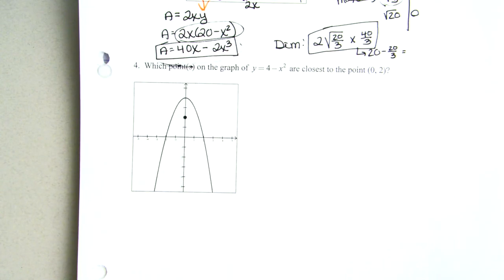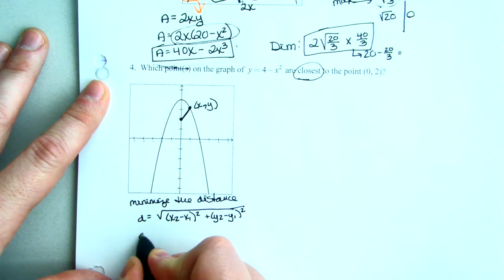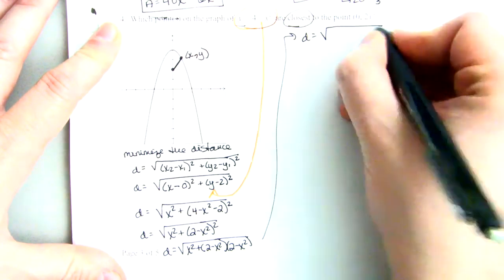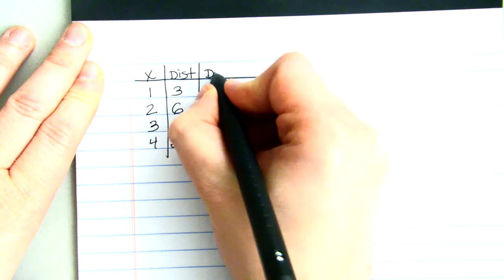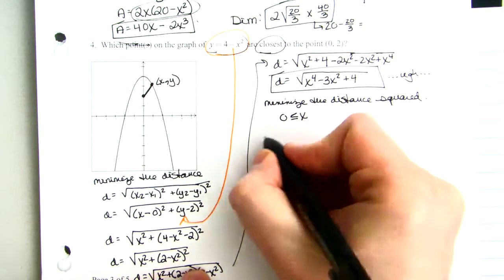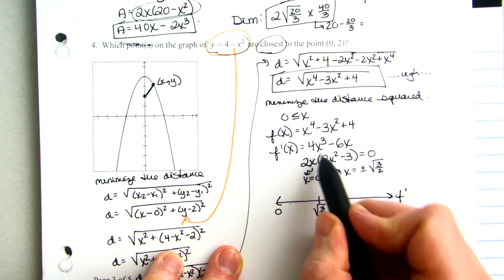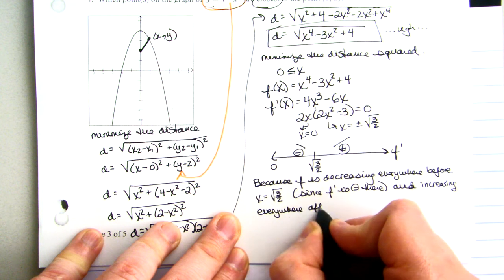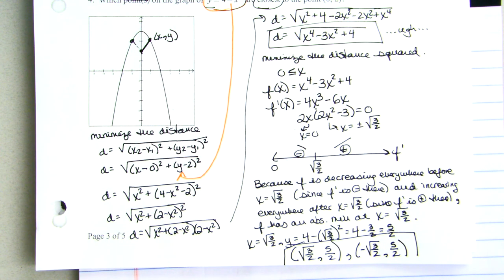AP Calculus - Section 3.7, Part 5 (Optimization Problem #4)